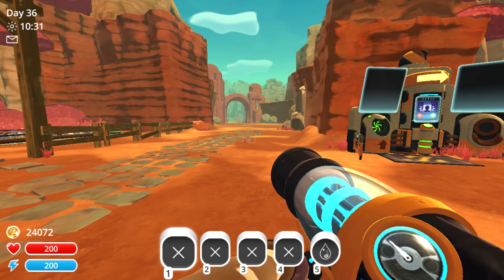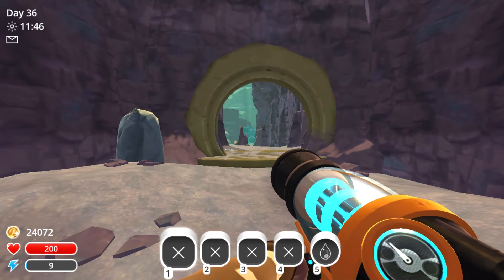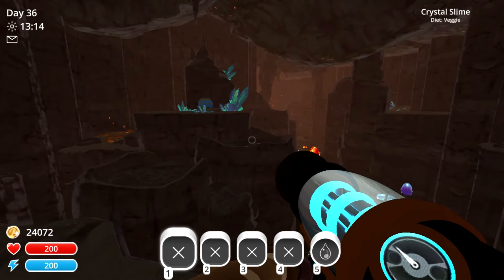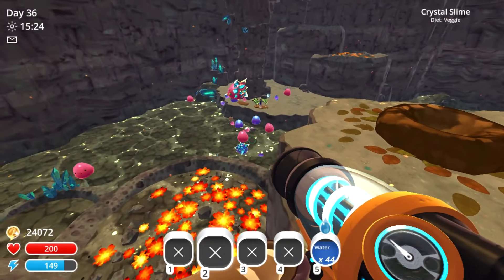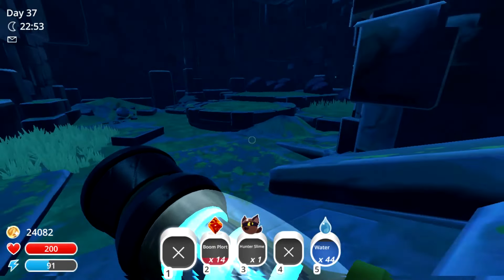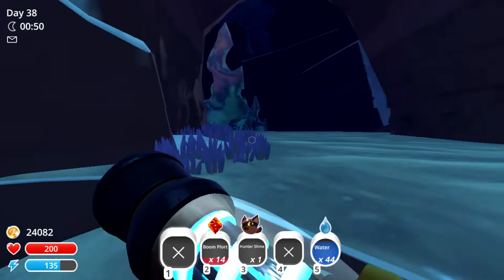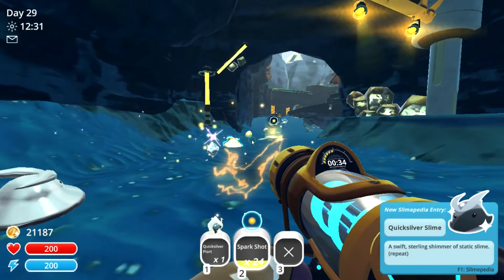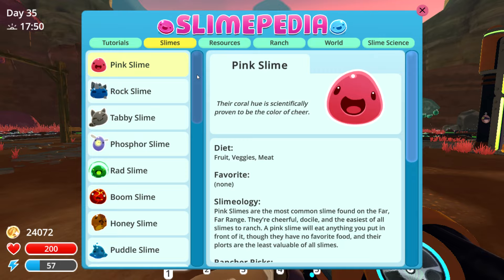Slime Rancher - All Slimes And Where To Find Them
Are you wondering how to find all the slimes in the game Slime Rancher!? In this video I will be going step-by-step to show you all slimes and where to find them in the game Slime Rancher! All slime locations are shown and the steps you need to take to access these areas are provided. The slimes shown in the video are: